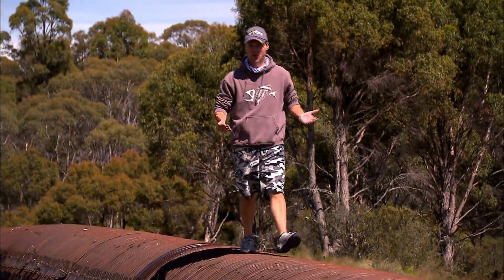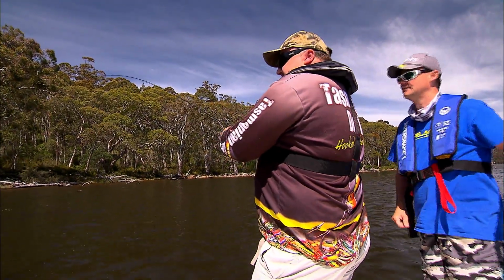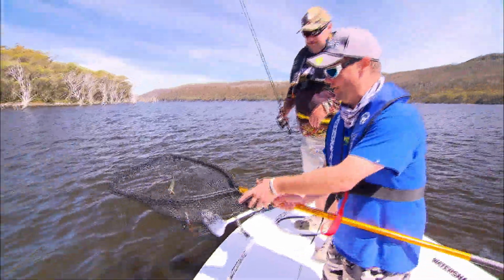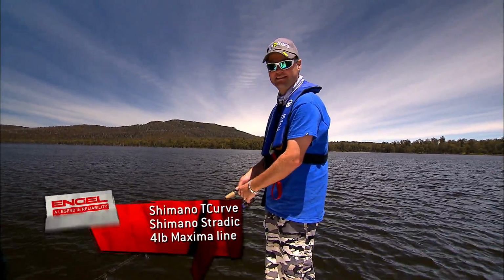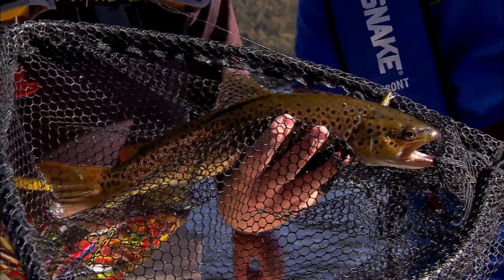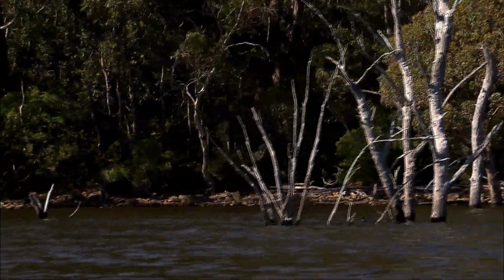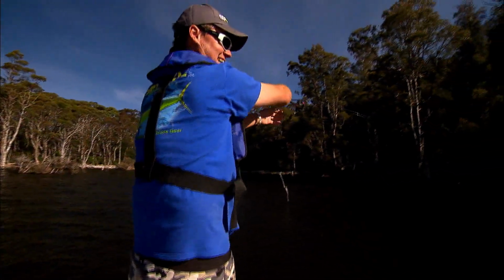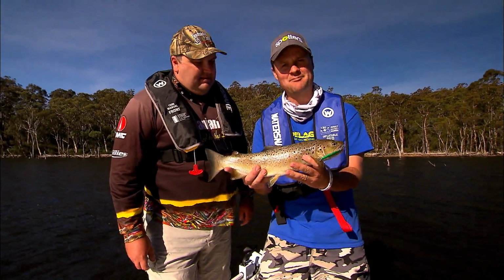IFISH Laughing Jack Lagoon Tasmania